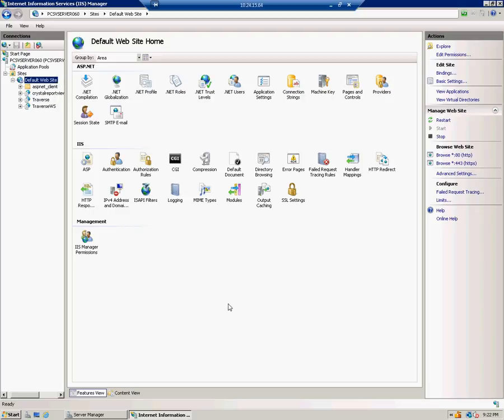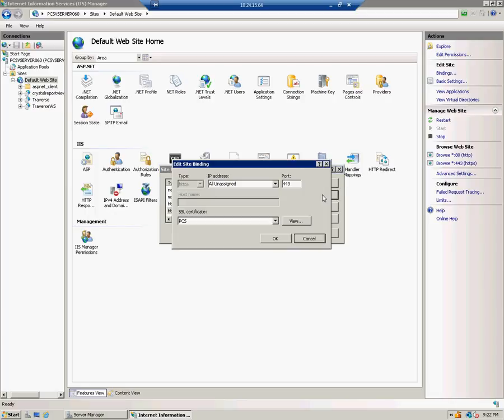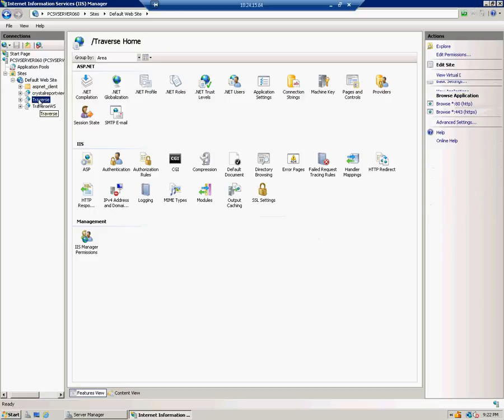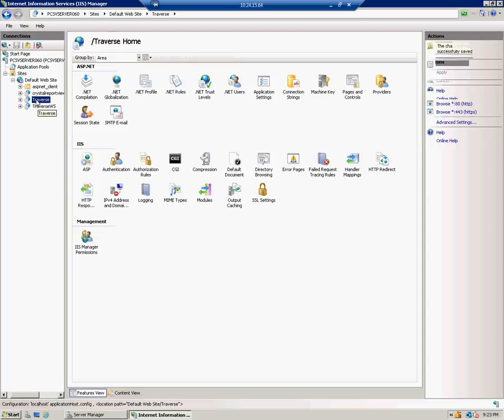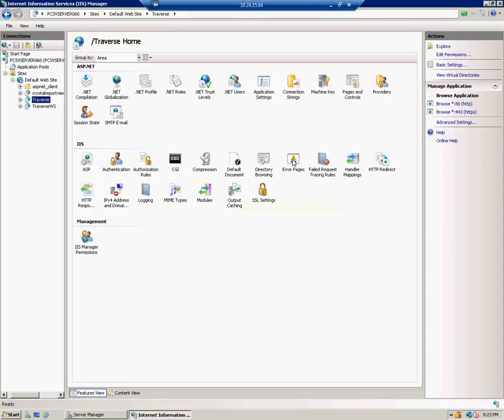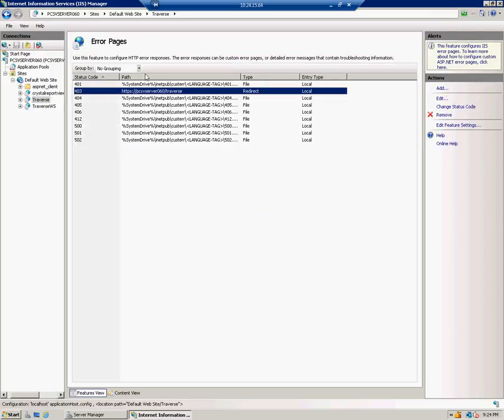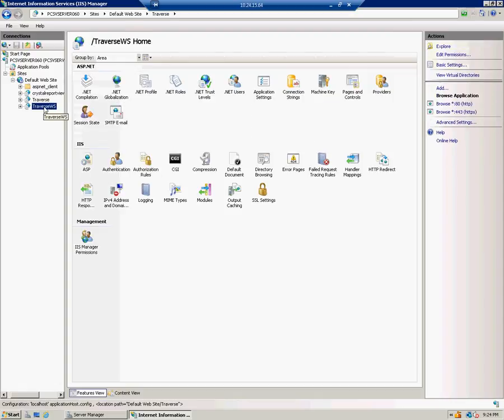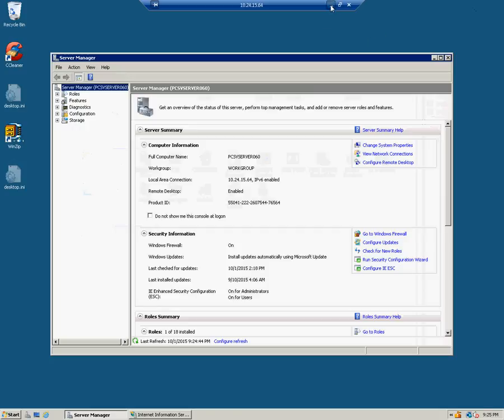Barcode Medical Chart Tracking using Traverse and SSL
We illustrate how SSL can be used with Traverse for added security.